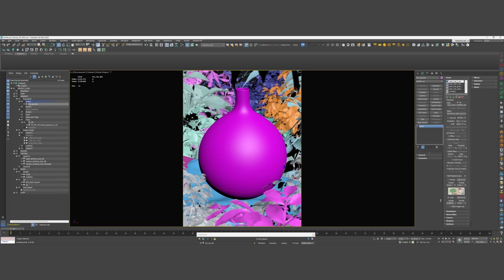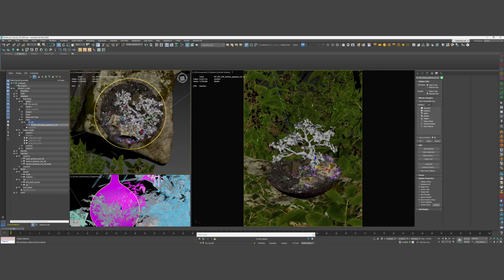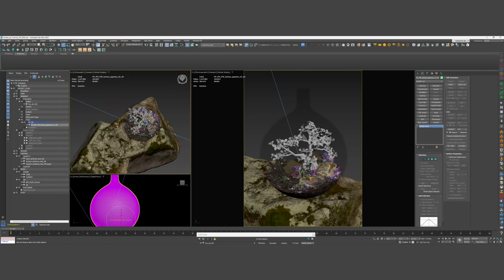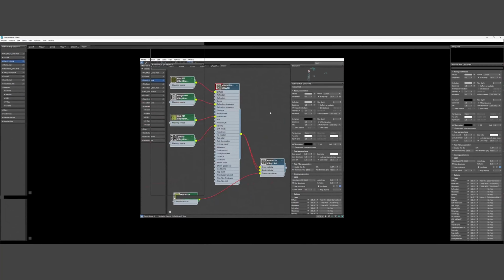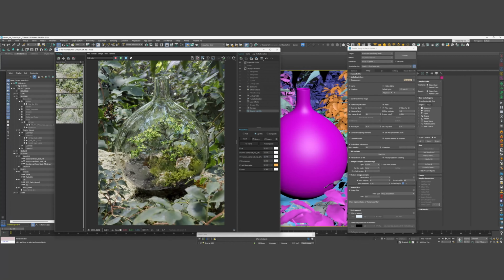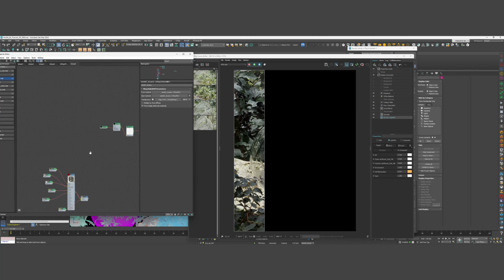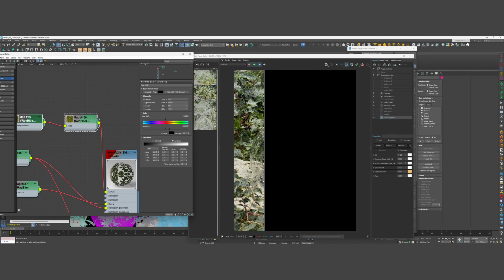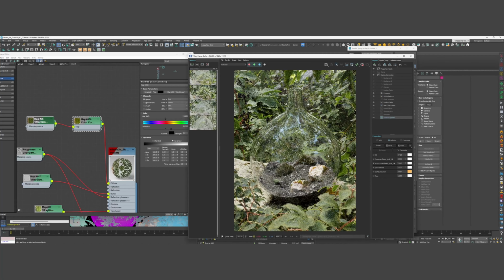Creating Stunning 3D Outdoor Vase w/ Massimo Verona Part 8: Eco Settings & Additional Details Cont.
Venture into a world within a world in our newest Studio Sessions tutorial hosted by the talented Massimo Verona! Go step by step as he explains how to create an 3D outdoor vase with a plant inside it. Part 8 continues the series by focusing on eco settings & additional details.